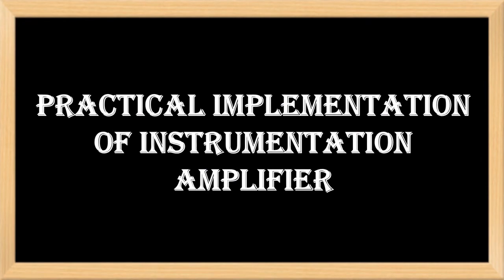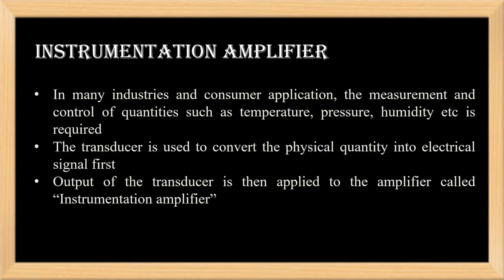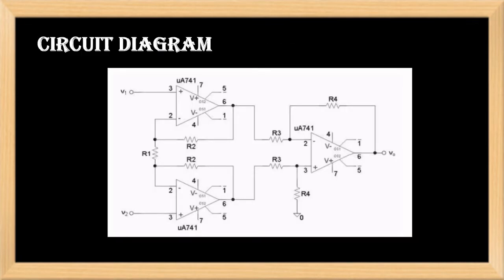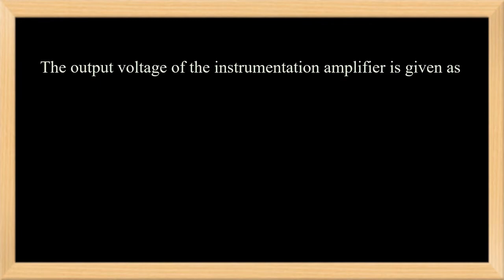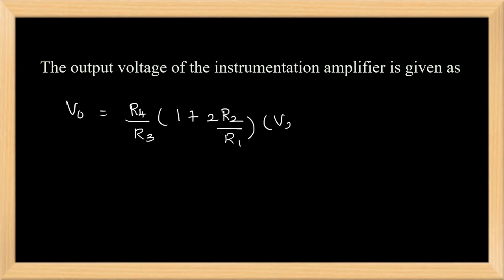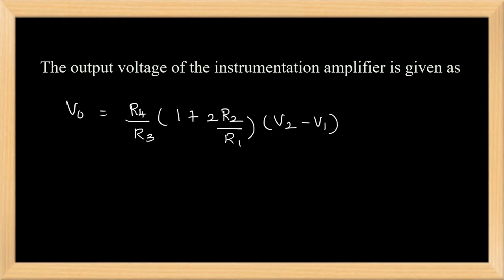Practical Implementation of Instrumentation Amplifier ǀǀ Sensors and Signal Conditioning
In this video, the practical implementation of instrumentation amplifier in the laboratory is explained with its design